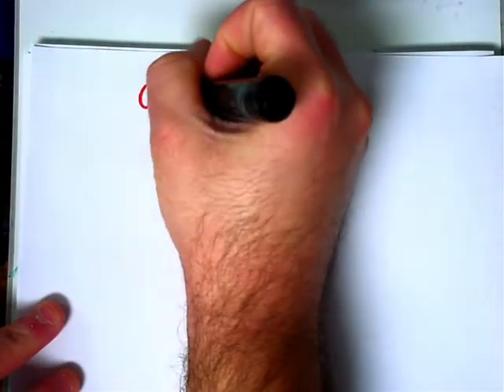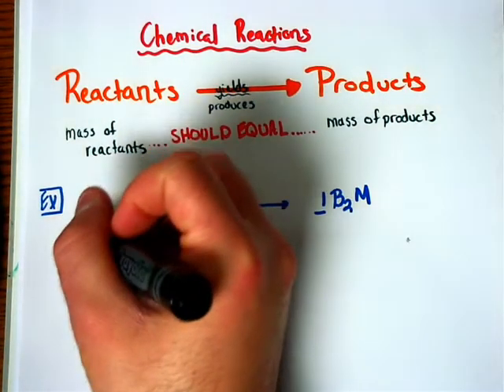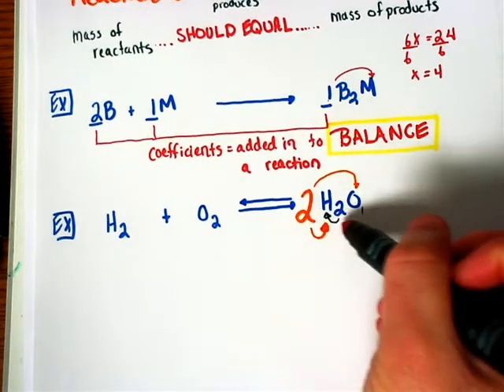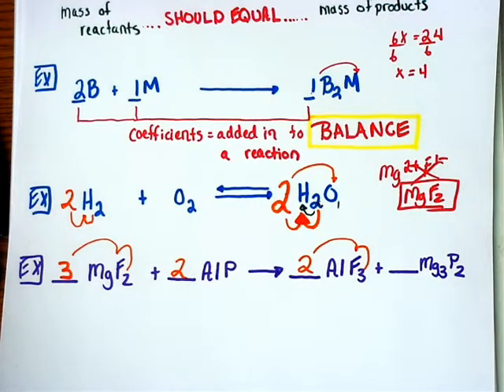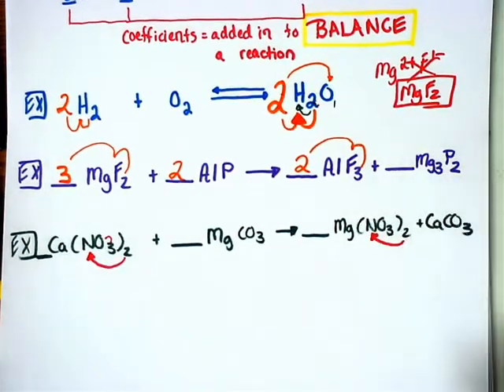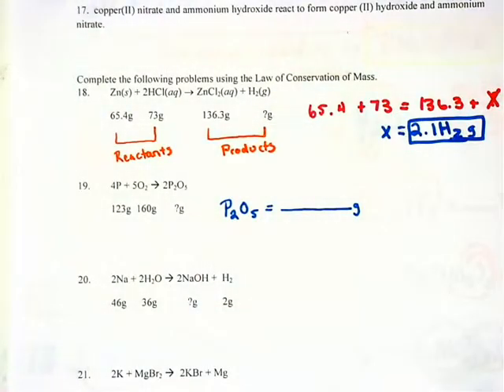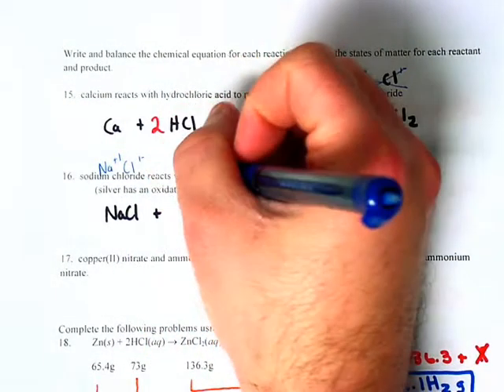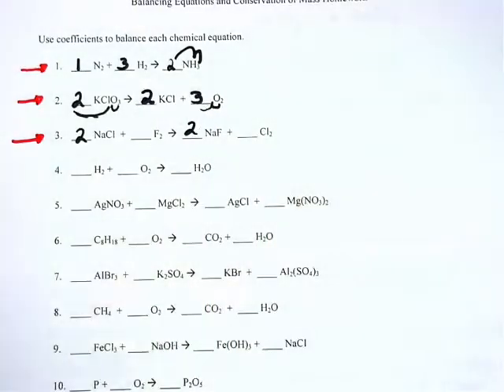Chemistry - January 4